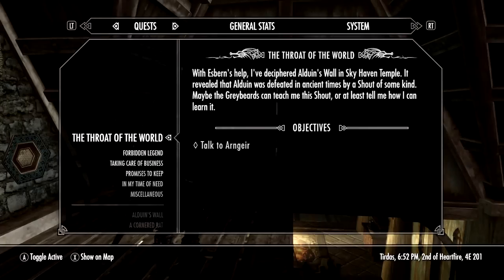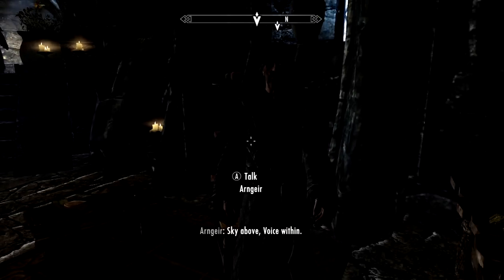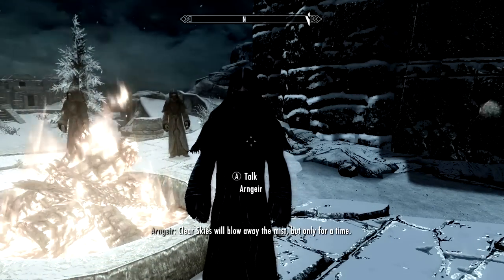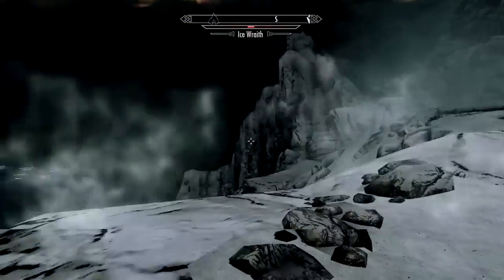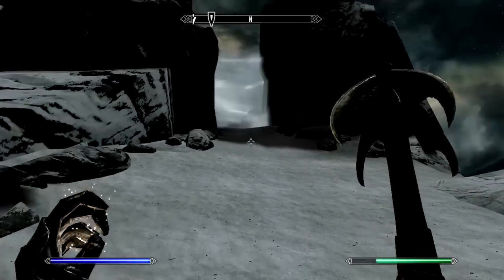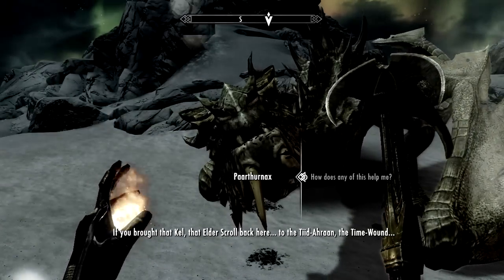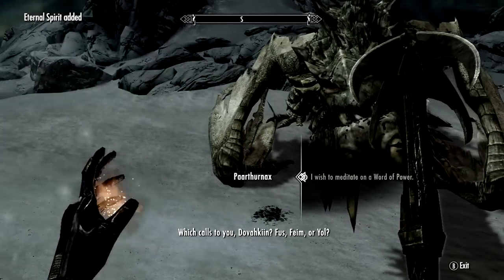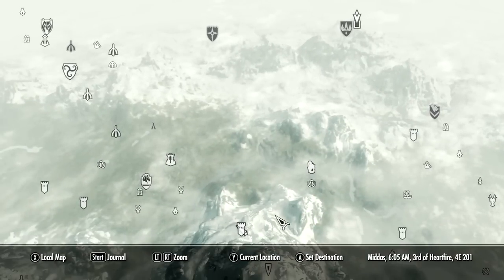SKYRIM | Lets Play Part 25!!!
Welcome to my Lets Play of Skyrim one of the best games in a long time. I hope you enjoy following me along through my journey through Skyrim. There are literally thousands of things to do and I hope to do most of them. This is on the xbox 360 not pc for this.